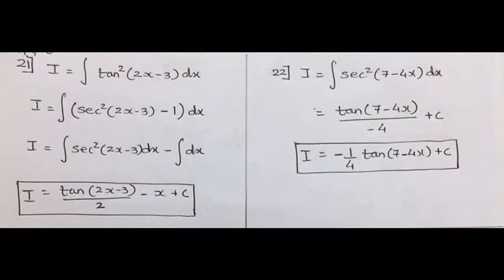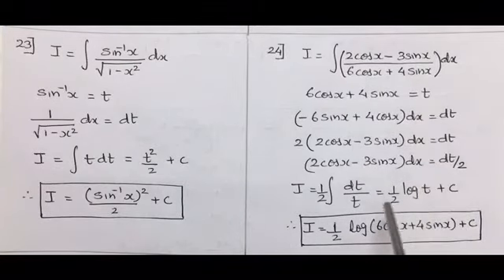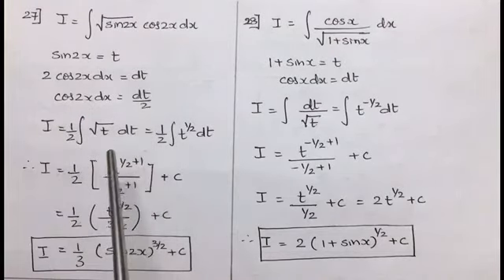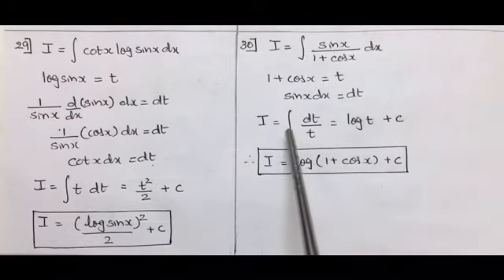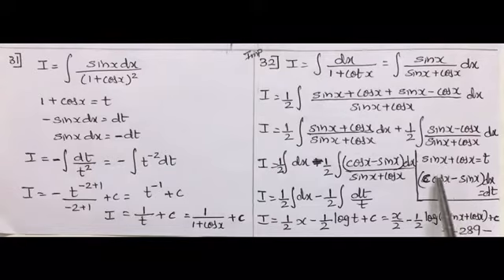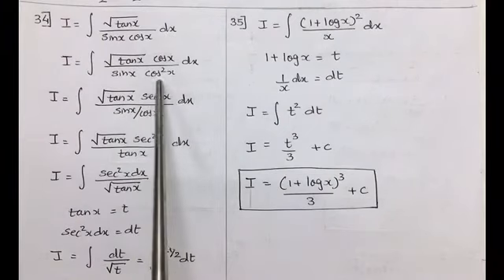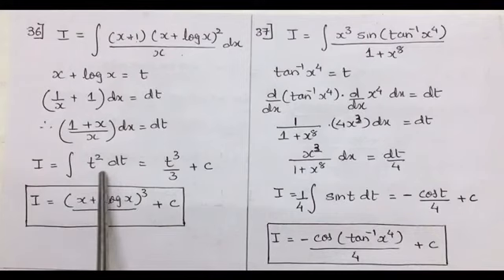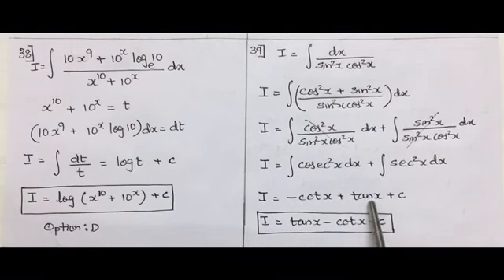Class:12Sci Maths (NCERT) Ch.7 Exercise 7.2 Examples 21-39